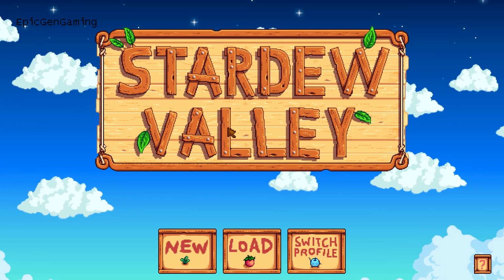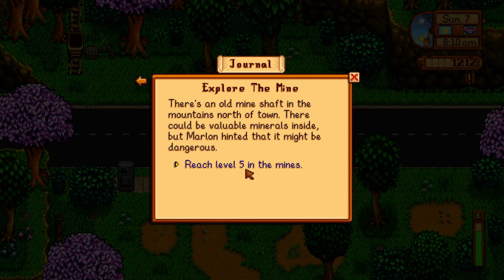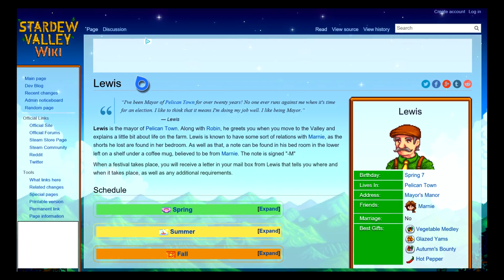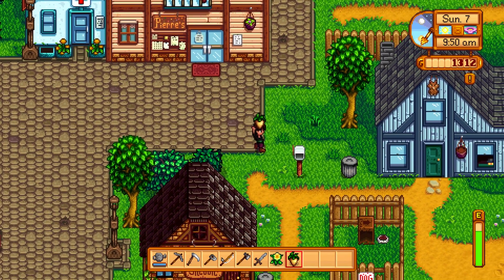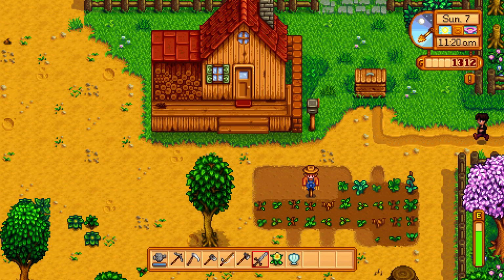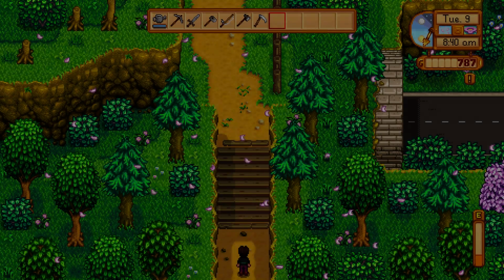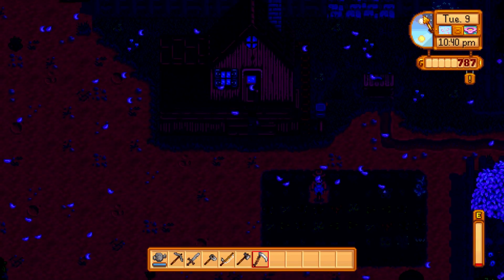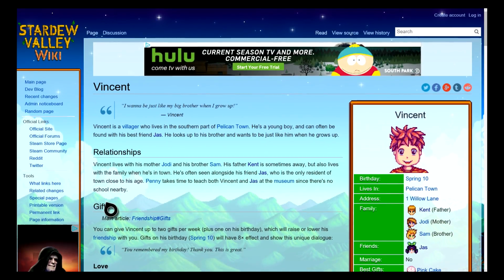STARDEW VALLEY EP 3 time to mine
another day on the farm with a bit of mining